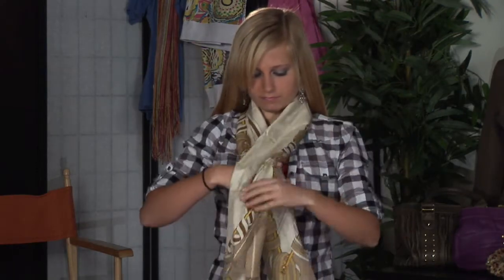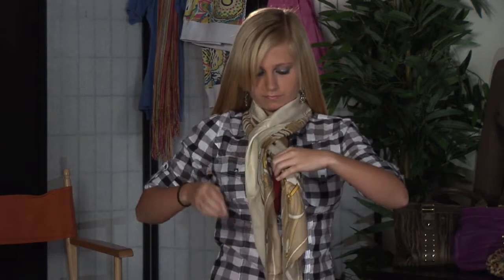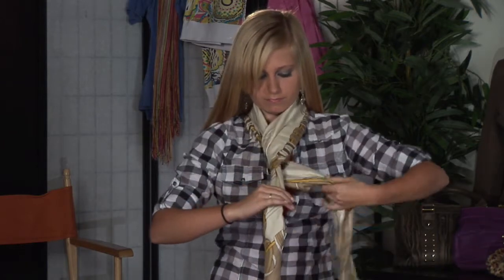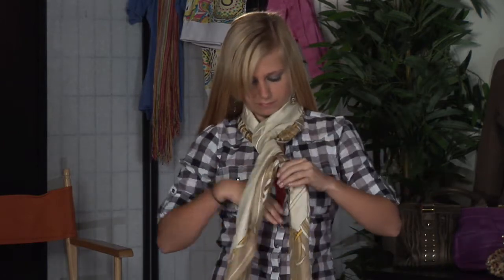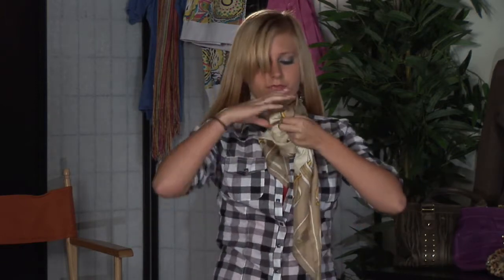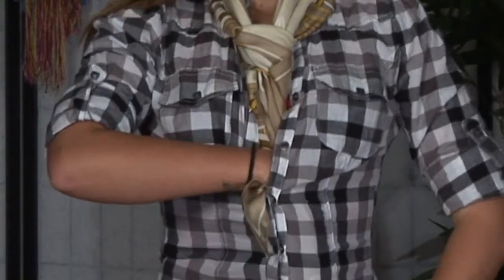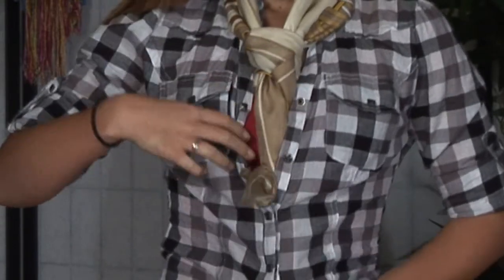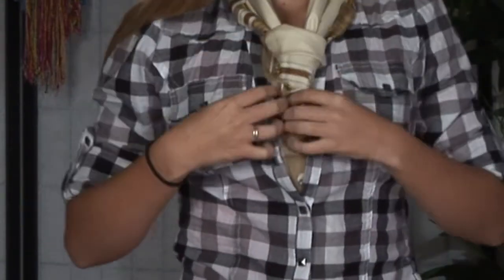Fashion Basics : How to Tie an Ascot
To tie an ascot scarf, use a silk scarf folded two to two and a half inches in width coming from behind the neck. Loop it over once, then underneath and back up through, securing it with either the jacket, dress, or other clothing item of your choice as described by a stylist in this free video on fashion.

Series Description: Look great by wearing fashion basics such as scarves, vintage jeans, sunglasses and comfortable casual styles. Learn the fashion basics for each look from a stylist in this free video series on fashion.